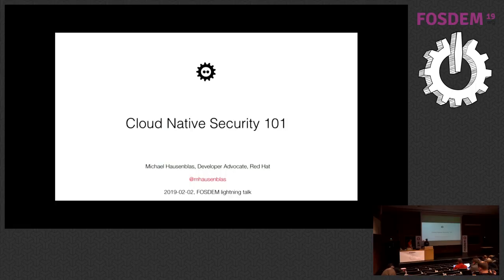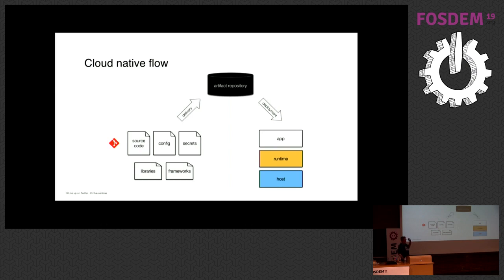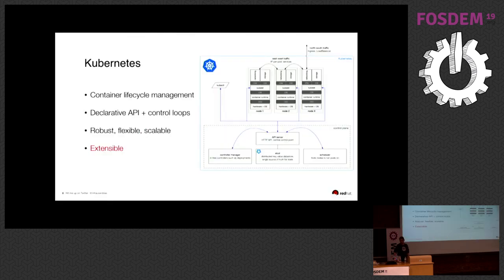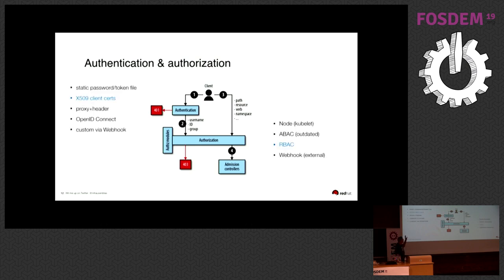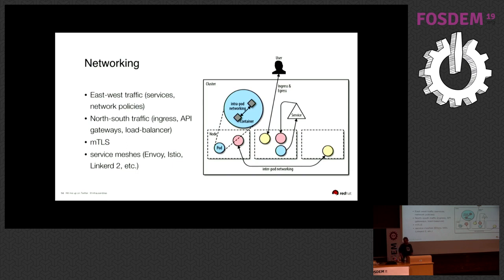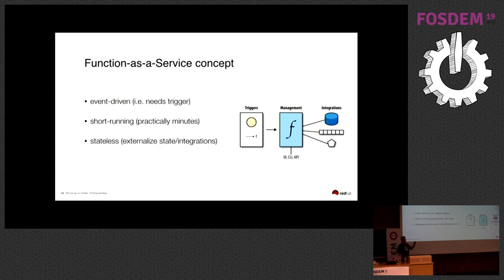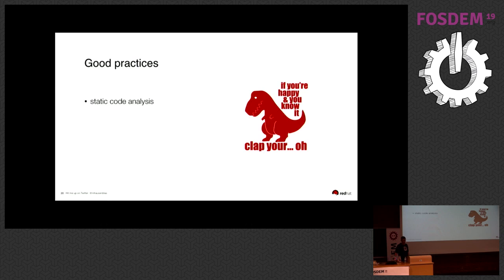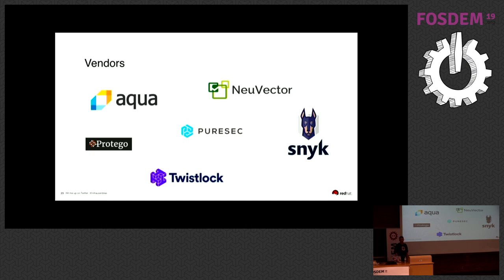Cloud Native Security 101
by Michael Hausenblas

Cloud native environments such as Kubernetes or AWS Lambda come with new challenges around security and in this talk we will review the environments and their properties, highlight common features and look at attack vectors and how to potentially reduce them. Cloud native environments such as Kubernetes or AWS Lambda come with new challenges around security: short-lived entities (containers, functions), untrusted environments/public clouds, high velocity, etc.. In this talk we will review the environments and their properties, highlight common features and table stakes (e.g., mutual TLS), and look at attack vectors and how to potentially reduce them. Focus areas are: managing confidential data in untrusted environments, container (image) and runtime security, Kubernetes control plane, as well as Function-as-a-Service execution isolation and considerations.